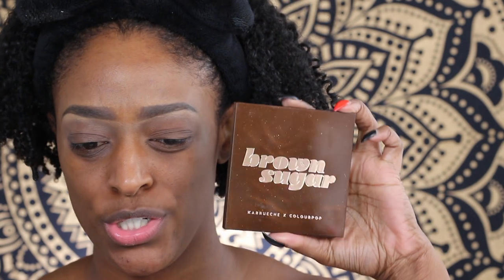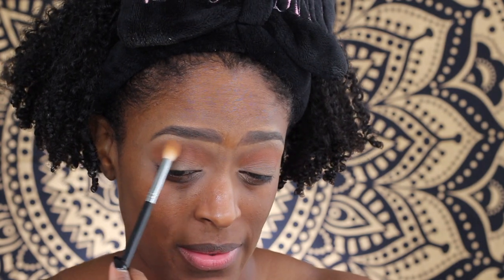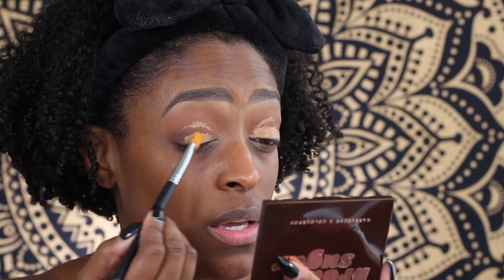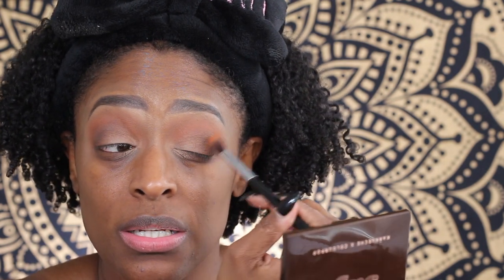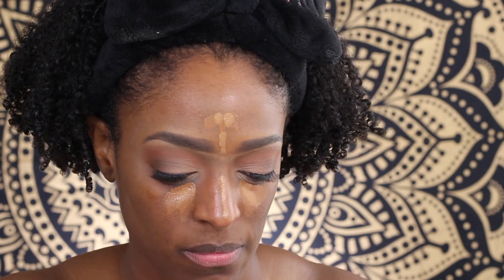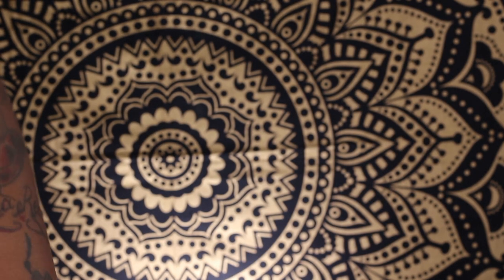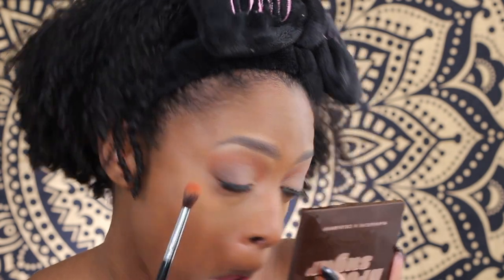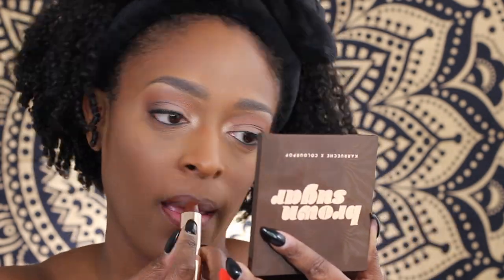Affordable Soft Glam (Detailed Talk Through) l ReanellSelina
This Video was suppose to go Live Yesterday, but the day got away from me.
I apologize!
Make Sure you Notifications are turned on 2 More videos coming out this week!😁

►Products Mentioned:
NYX HD Concealer in Tan
Colourpop Brown Sugar Palette
Alternative Palette Option
NYX Glide On Eye Pencil
Ardell Baby Demi Lashes
Mario Badescu Facial Spray
L’Oreal Lash Paradise Mascara
NYX Hydra Touch Primer
NYX HD Concealer in Tan, Deep Golden & Espresso
Covergirl TruBlend Matte Made Liquid Foundation Deep Golden
Ben Nye Luxury Powder in Banana
Ben Nye Luxury Powder in Topaz
CoverGirl TruBlend Pressed Powder in Sable
Black Radiance True Complexion Contour Palette in Medium to Dark
Sleek Blush by 3 Palette in Sugar
NYX Lip Pencil in Espresson
Colourpop Lipsticks in Cinnamon & Chocolatier
Pearl Essence White Charcoal Mattifying Setting Spray - found at Marshall’s
Setting Spray Alternative

►Periscope: TotalDivaRea